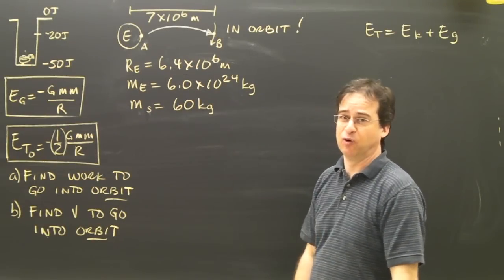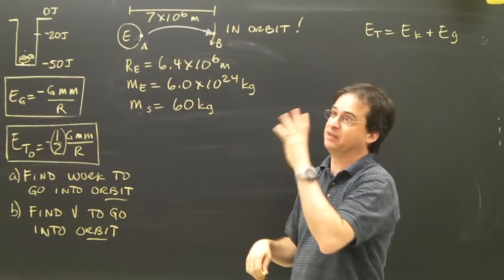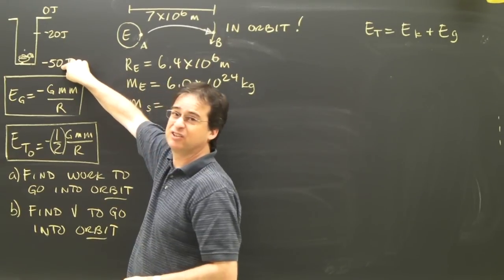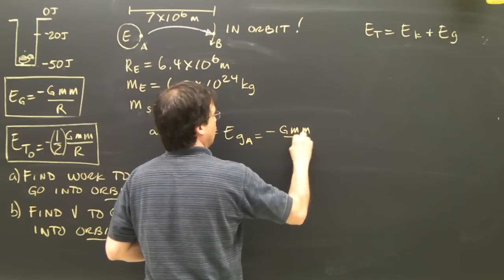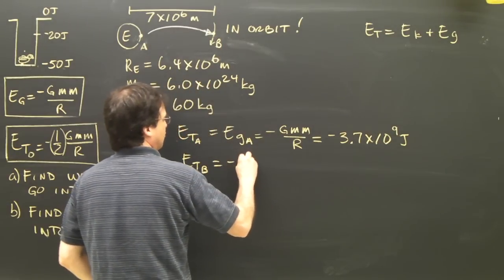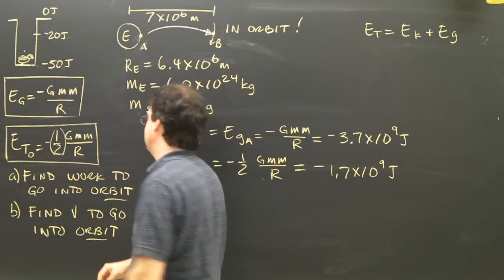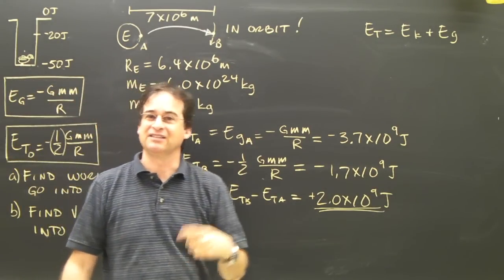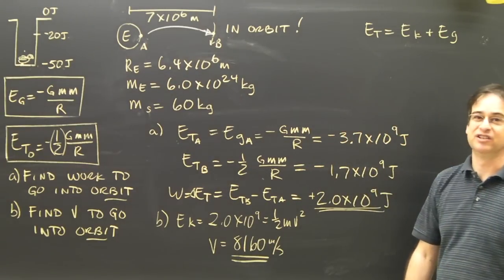Gravitational Orbital Energy Part 3 Physics Tutorial Planetary Celestial Mechanics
Key words: gravitational energy orbits celestial mechanics kinetic binding escape physics